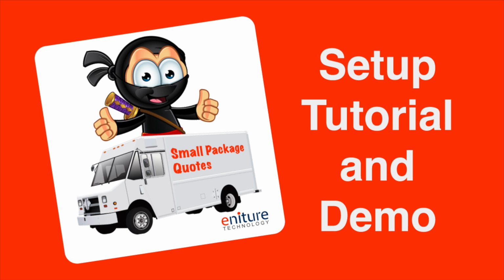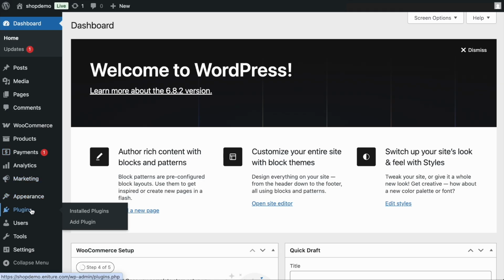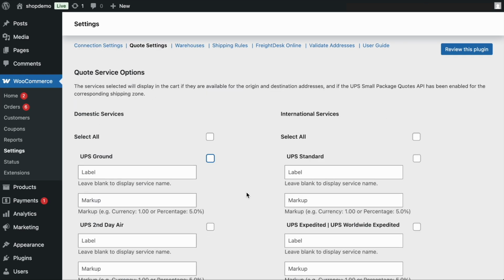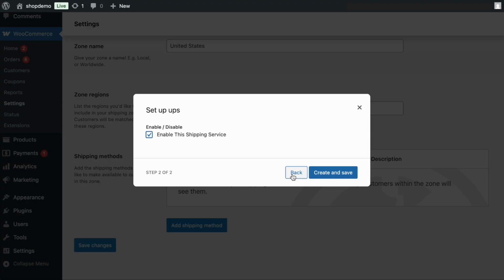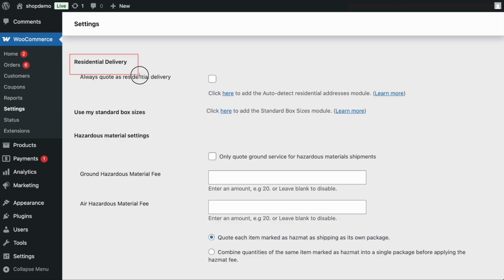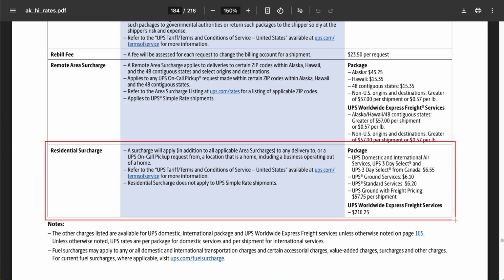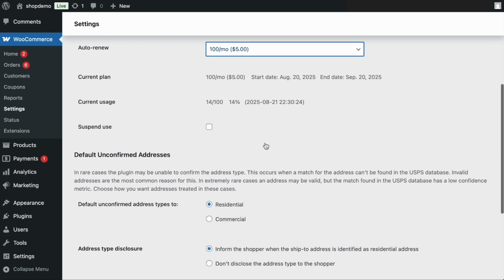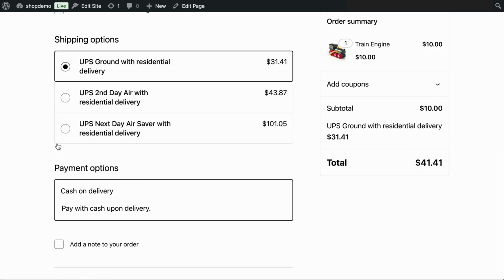Small Package Quotes for WooCommerce - Setup Tutorial & Demo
A brief tutorial on setting up Eniture Technology's Small Package Quotes plugin for WooCommerce. It includes demonstrations of parcel quotes being offered on the WooCommerce checkout page.